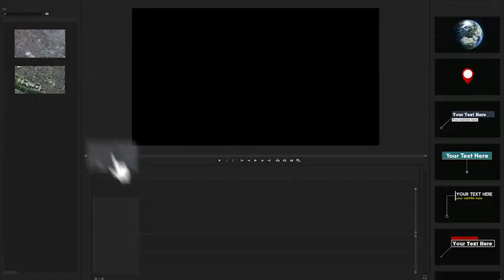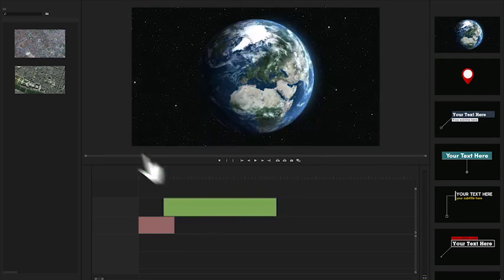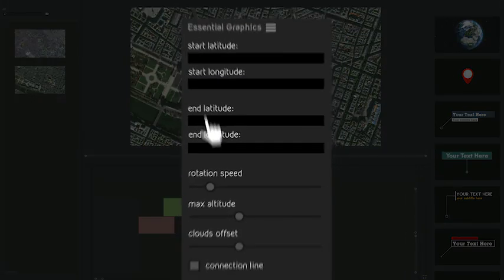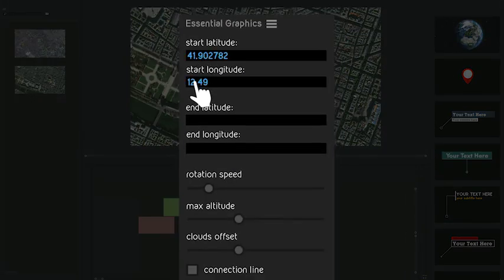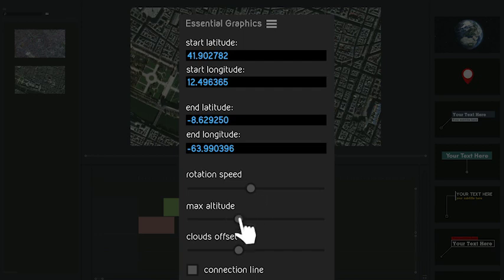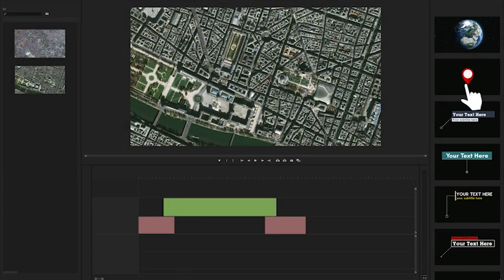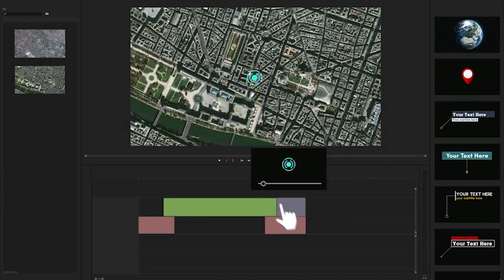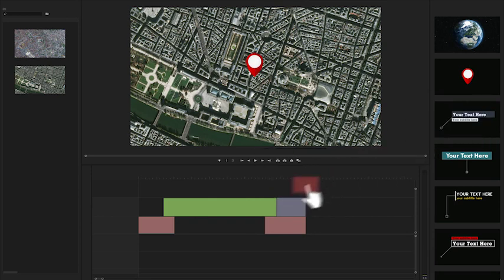Earth Zoom Animation Toolkit - Premiere Pro Template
Create your Earth Zoom animation has never been so easy! Earth Zoom for Premiere Pro is a template for Premiere Pro 2018 and above to create stunning zoom in and zoom out animations to and from different places in the World.

You just need to import your map or aerial footage into the sequence and the Earth Zoom .mogrt file. Finally set the starting and ending coordinates of your locations and the template will calculate the Earth animation. Earth Zoom for Premiere Pro is modular! With it you can create infinite jumps from one point to another one!

Premiere Pro Template Features:
- Free fonts
- Expressions universalized (it works with all languages)